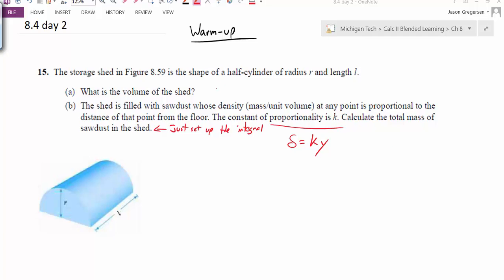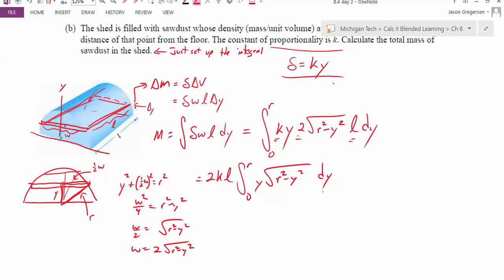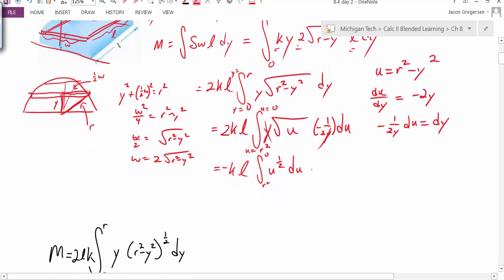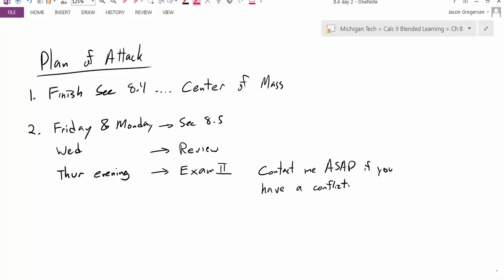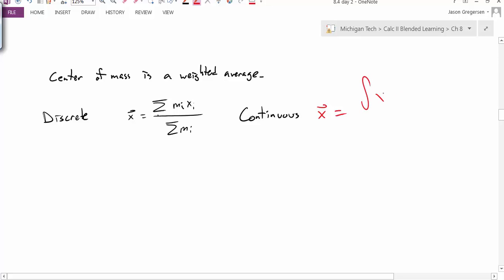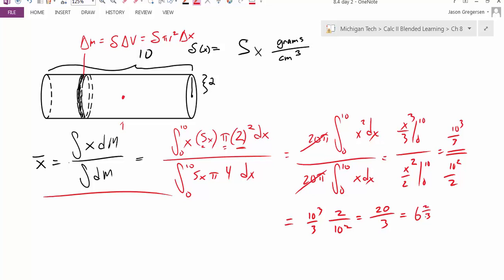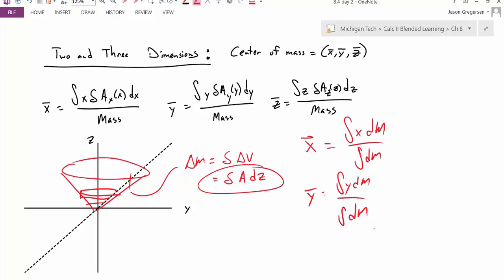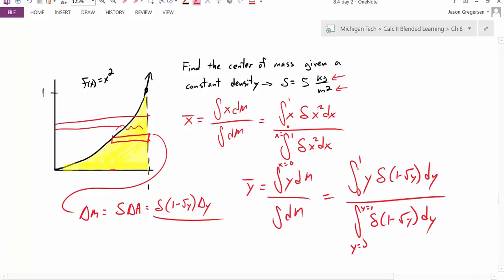Sec 8.4 day 2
Total Mass and Center of Mass